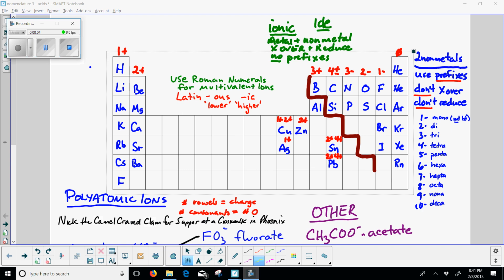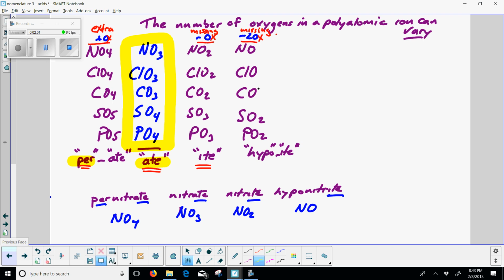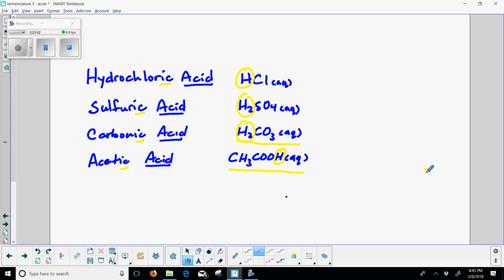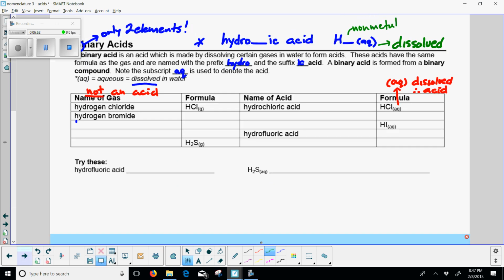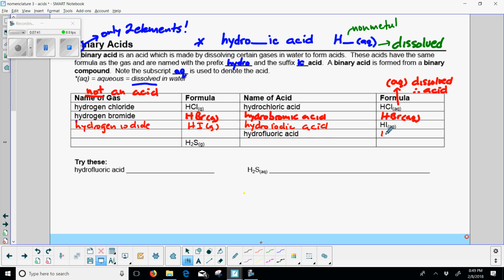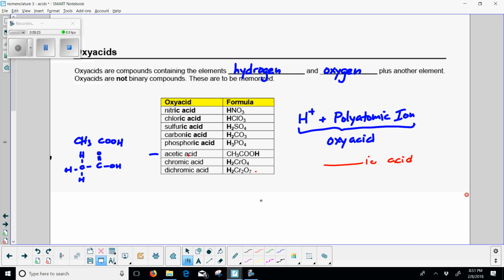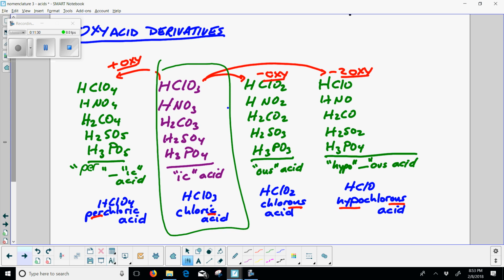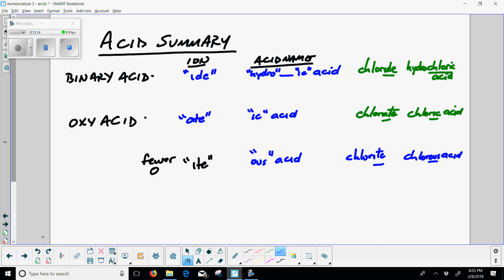nomenclature 3 acids video